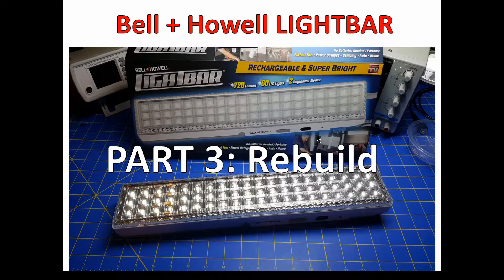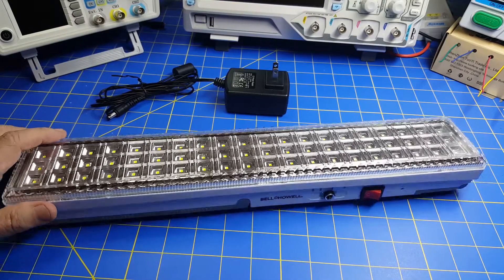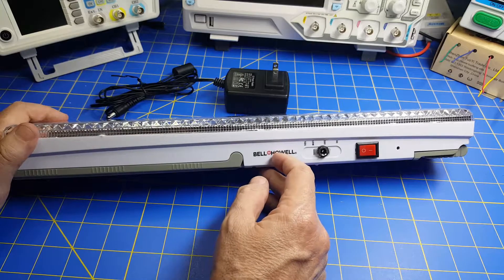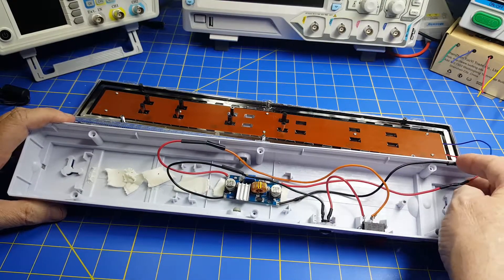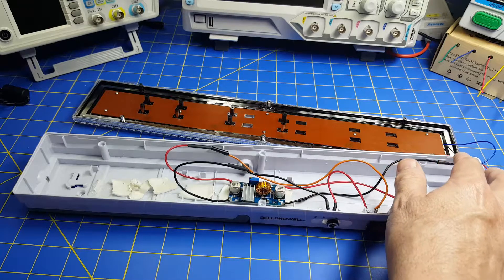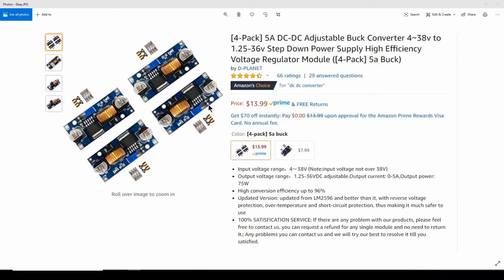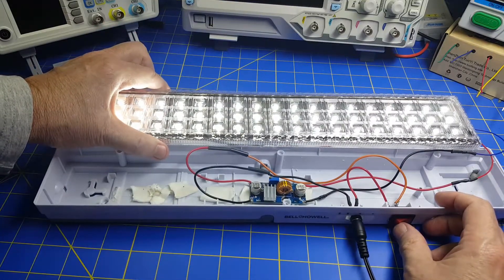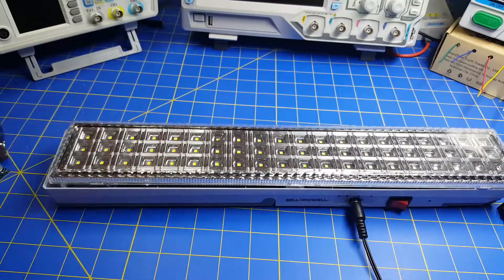Bell + Howell LightBar Part 3: Rebuild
A complete rebuild of the LED LightBar to remove the batteries and power it from a wall adapter